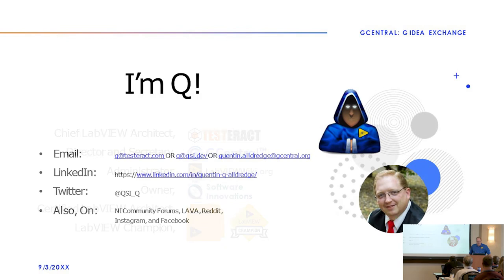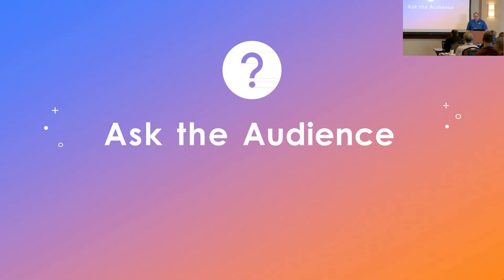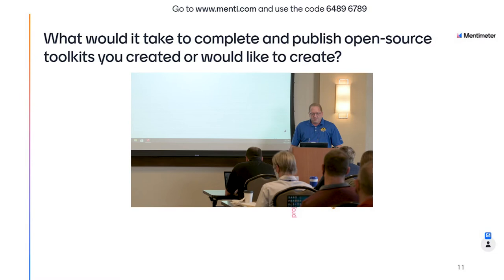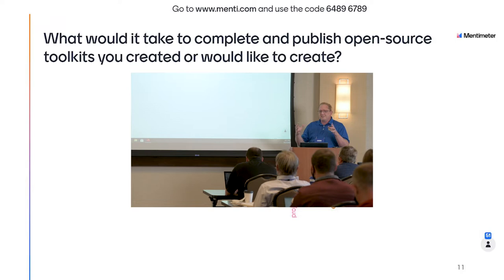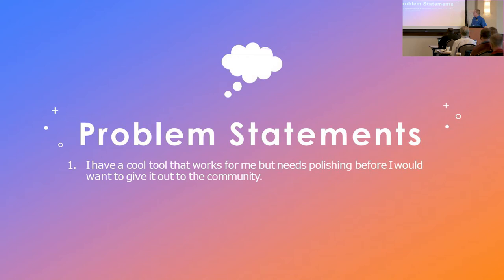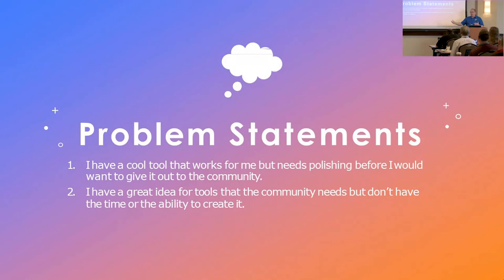Introducing GCentral: G Idea Exchange | Quentin Alldredge GDevCon N.A. 2021